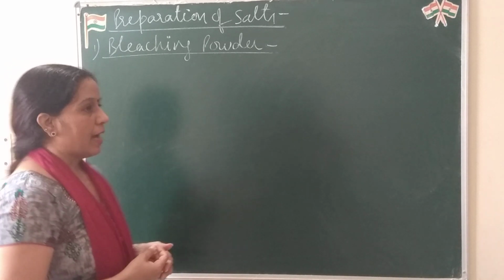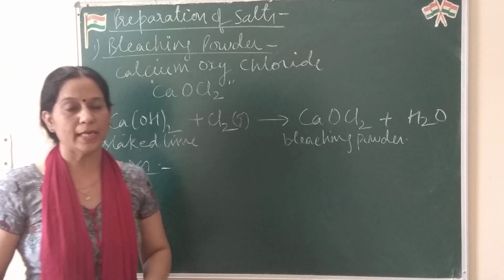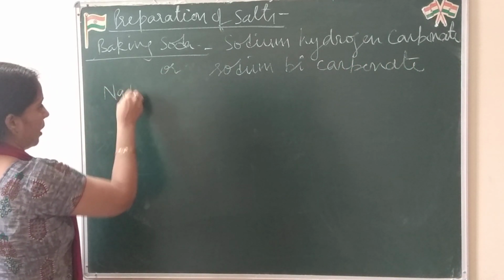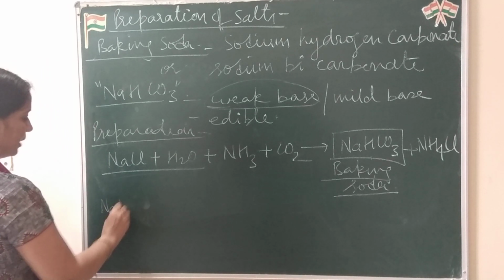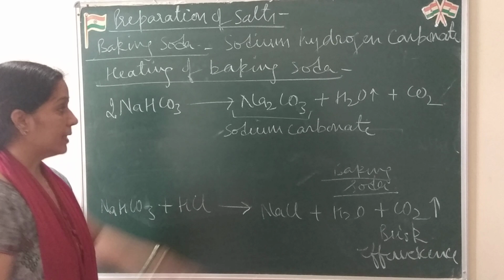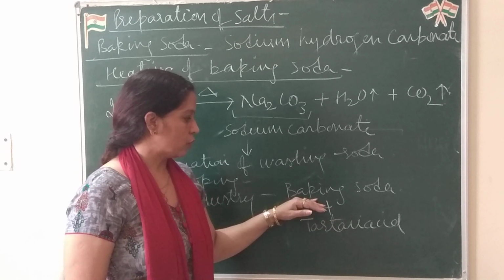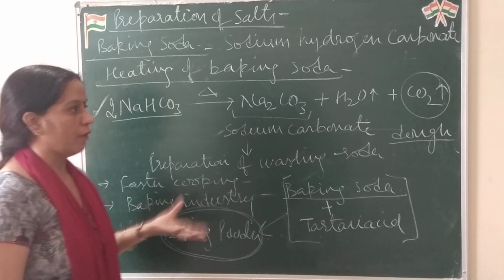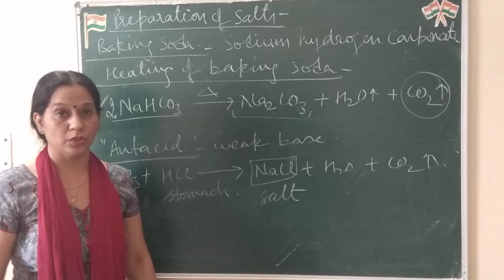Acids, Bases& Salts,Bleaching powder, Baking soda,X/NTSE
Preparation, properties and uses of salts